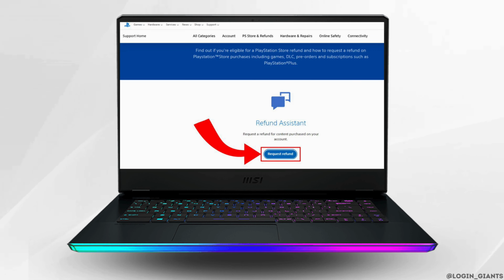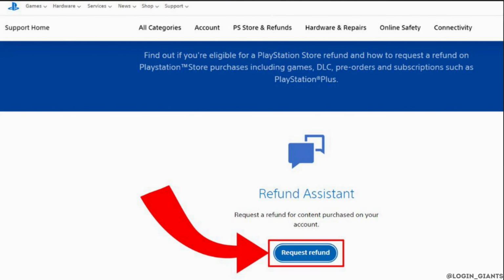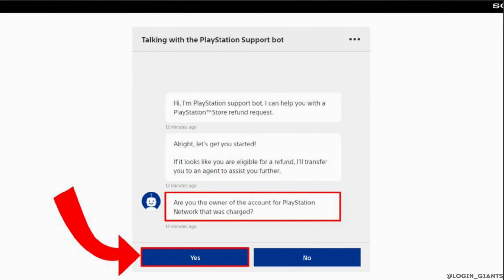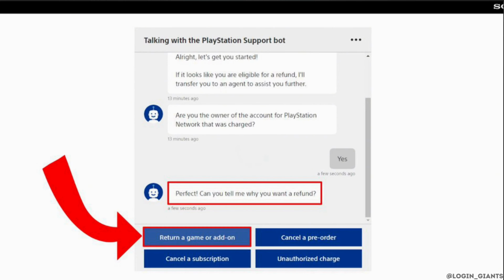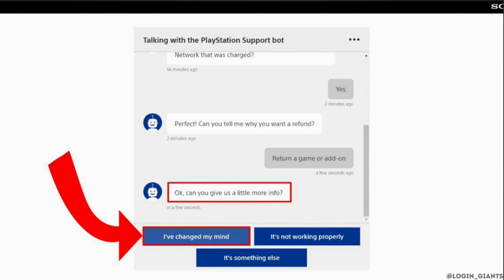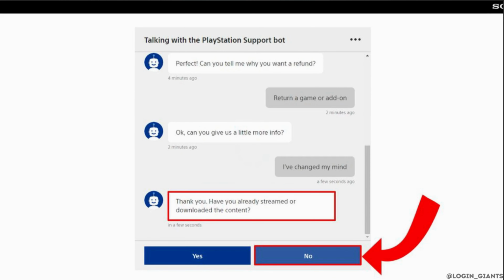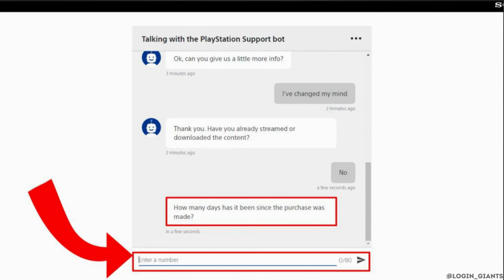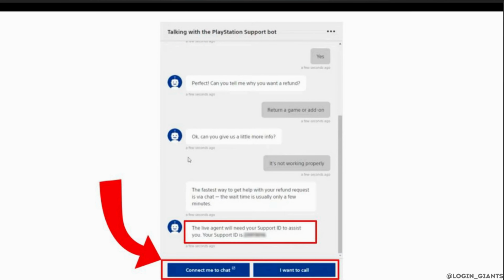How To Refund PS5 Games - Full Guide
Looking to refund a PS5 game? Follow this comprehensive guide to learn how to request a refund for PS5 games step-by-step in 2024, ensuring you understand the refund policy and how to proceed with your request.

In this tutorial:
0:00 - Introduction
0:05 - How To Refund PS5 Games - Full Guide

Discover the complete process of requesting a refund for PS5 games. From understanding the refund policy of the PlayStation Store to accessing your purchase history and submitting a refund request, this guide covers all necessary steps to help you initiate and complete the refund process successfully.

Ensure a hassle-free refund experience for PS5 games with our detailed guide!